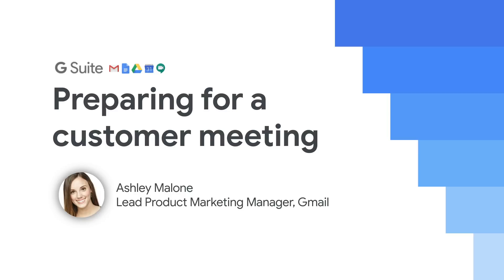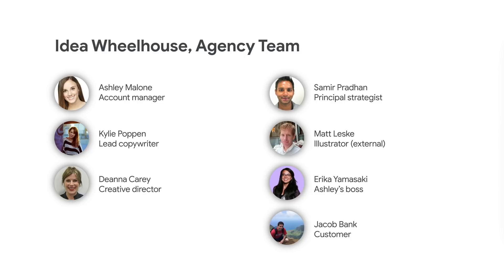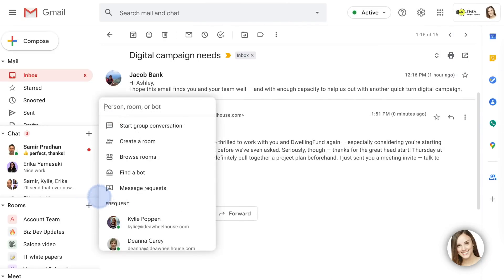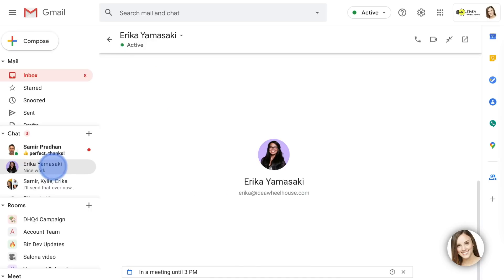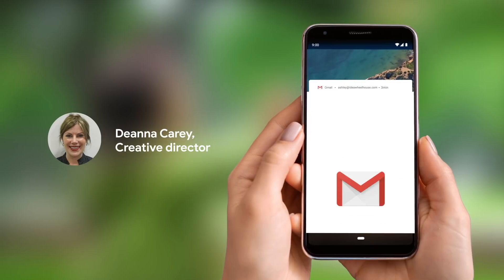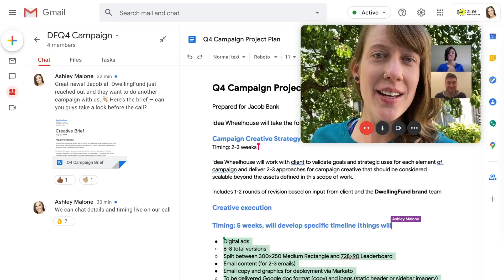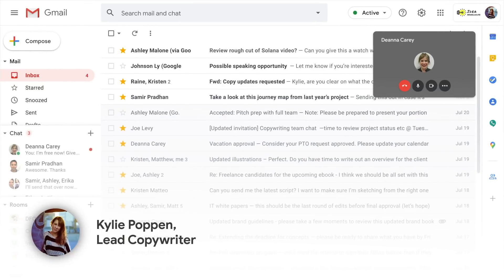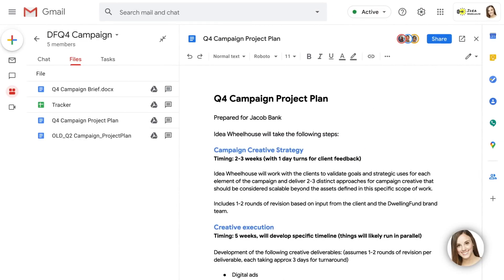Demo: A new integrated workspace in Google Workspace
Everything you need to get anything done, now in one place: introducing Google Workspace, formerly known as G Suite.

By intelligently bringing together core tools like video, chat, email, files and tasks, G Suite helps you reach anyone, stay on top of things, and make the most of your time at work.

If you’d like to try this new integrated workspace out yourself, you can sign up here:  g.co/cloud/innovating-gsuite. We’ll be expanding availability to more customers over the following weeks, and you’ll be notified when it’s ready for you to try.

To learn more about this new integrated workspace, please join Javier Soltero for his talk at Google Cloud Next ‘20 OnAir